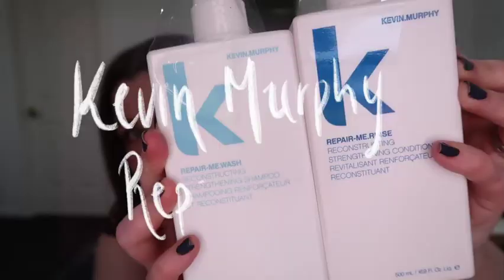KEVIN MURPHY REPAIR ME REVIEW| FAST HEALTHY HAIR GROWTH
Review on Kevin Murphy Repair Me shampoo and conditioner for fast hair growth and healthy hair.